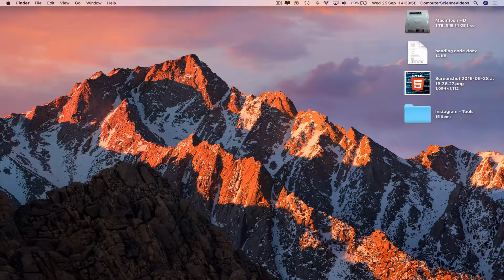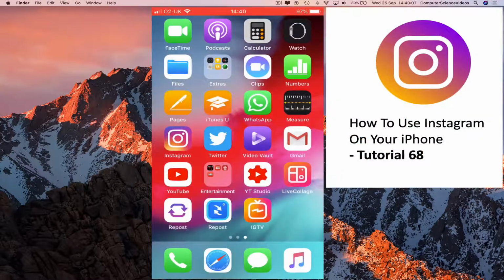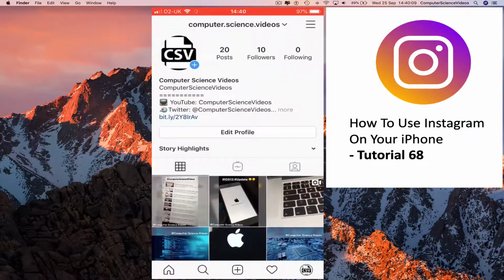How to USE Instagram on iPhone - Switching Between Different Accounts | Tutorial 68